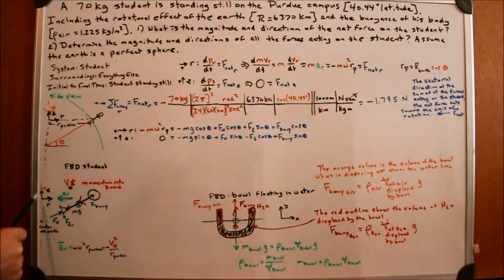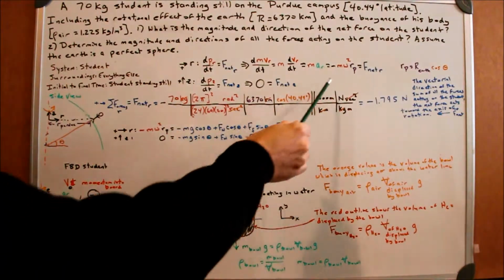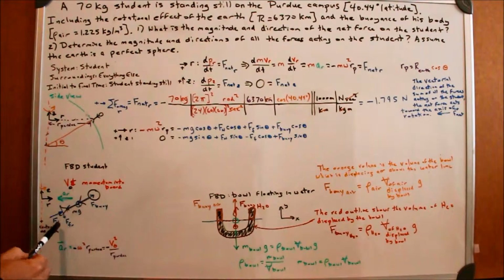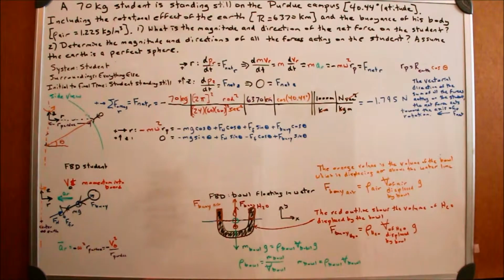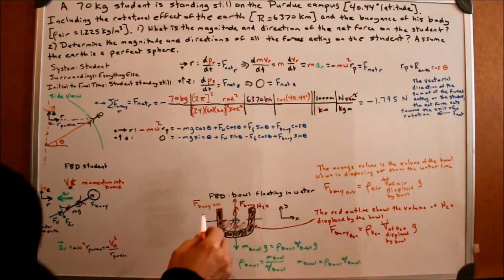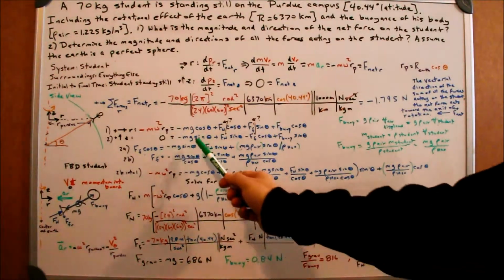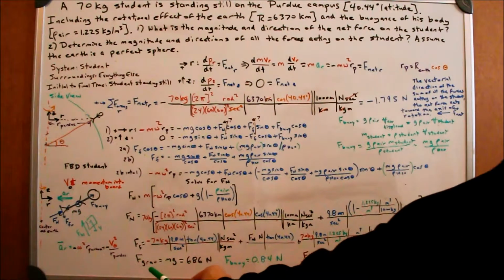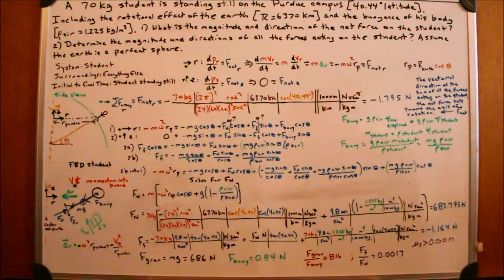Part #2 Person on Earth considering the Earth's rotation and buoyancy 0